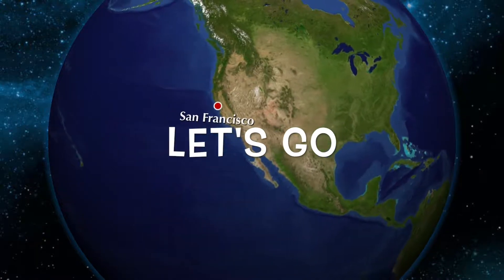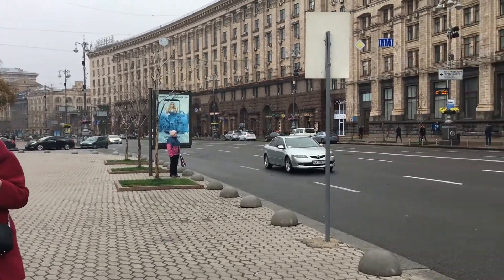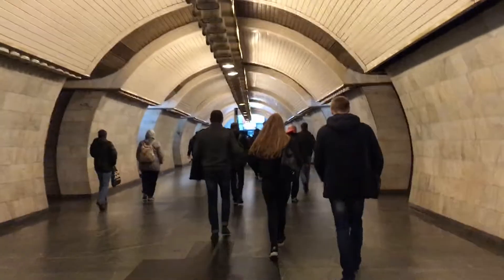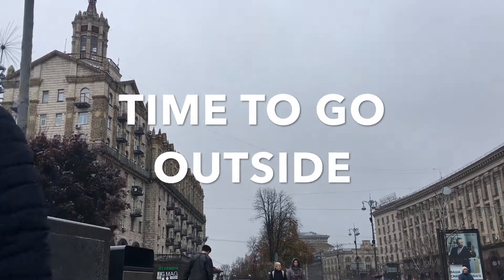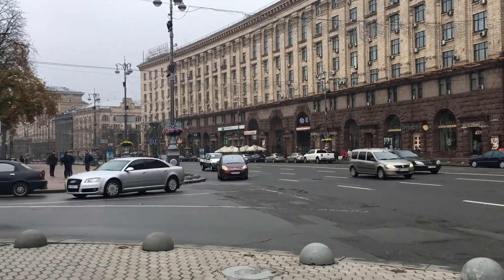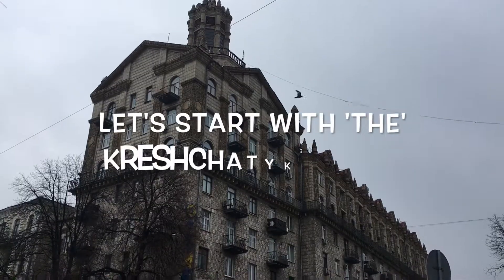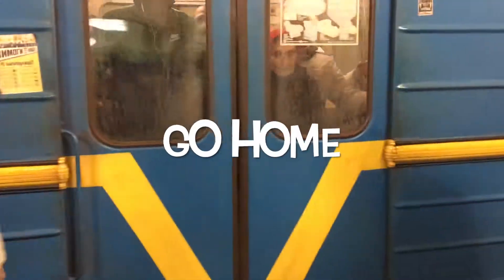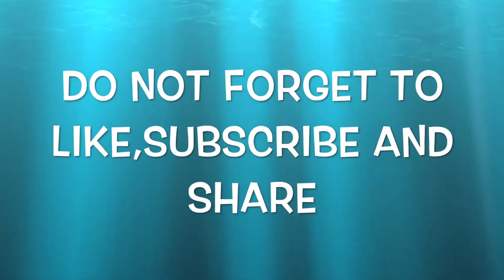Kreshchatyk street,Ukraine|Independence square|best place to see in Ukraine.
Kreshchatyk street,Ukraine|Independence square|best place to see in Ukraine|Must see places in Ukraine